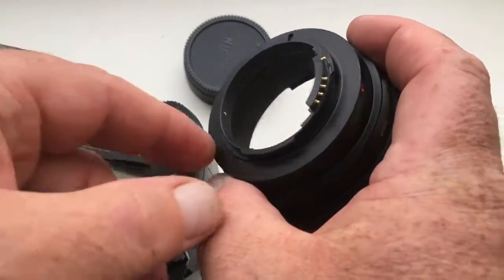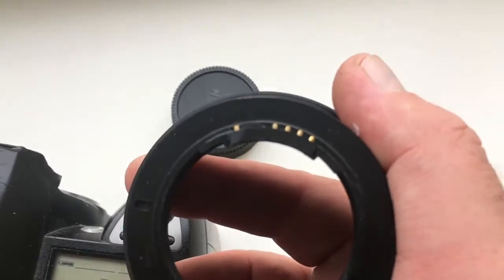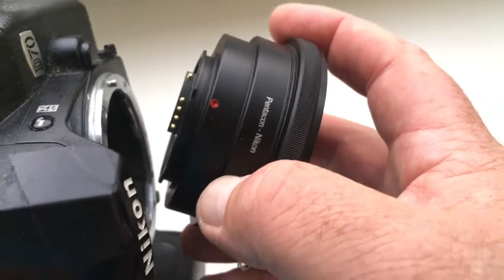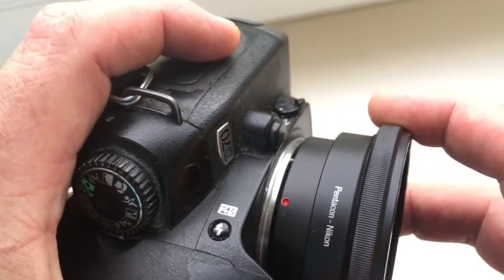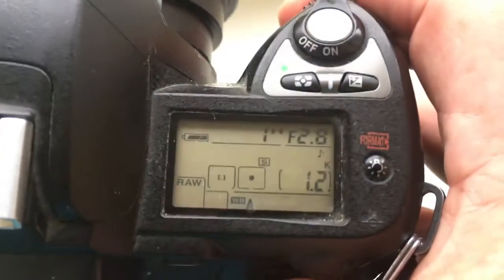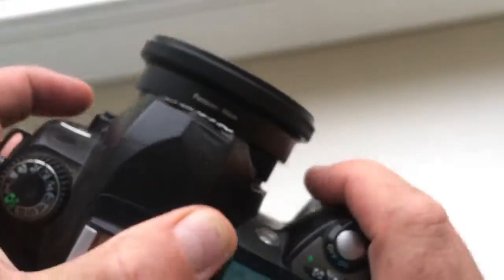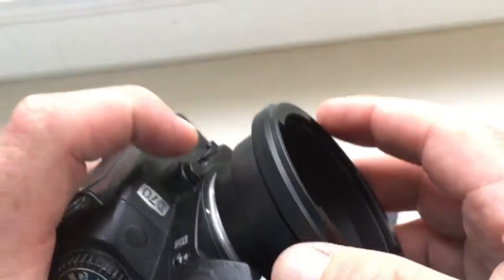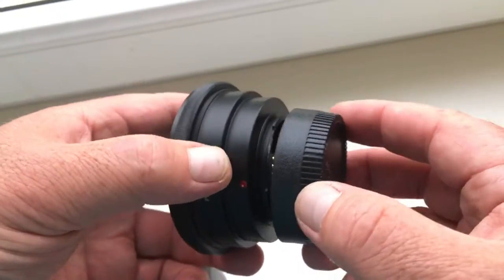For Alberto Maura.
Pentacon six-Nikon with programmable chip Nikon for Biometar 80mm/f2.8-22